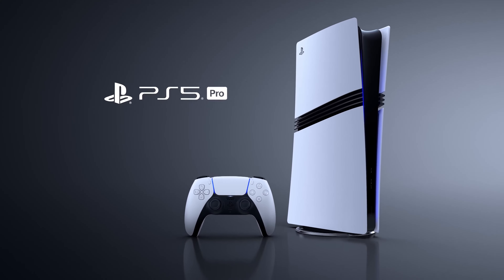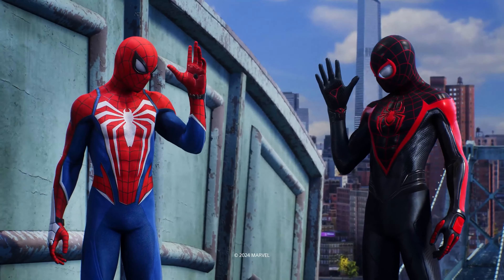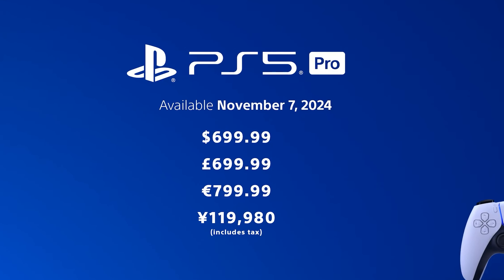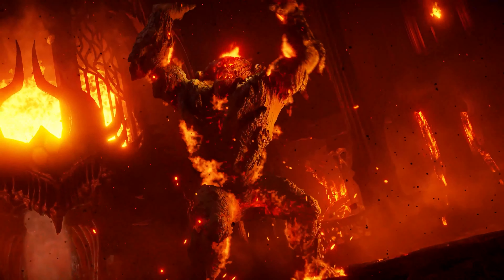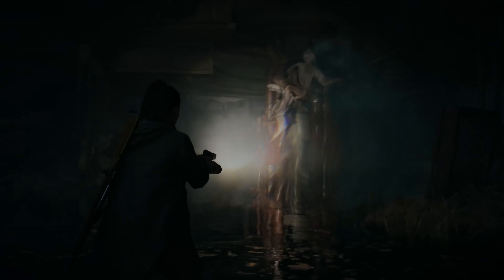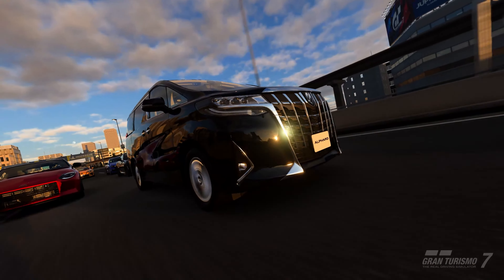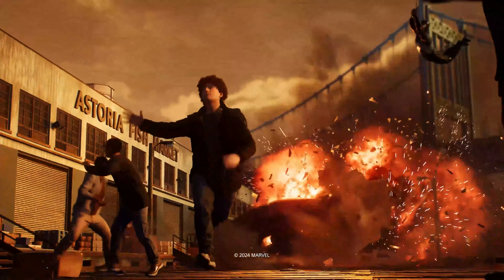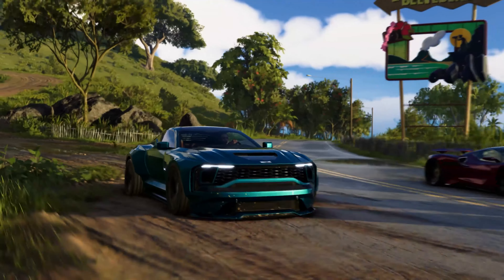PS5 Pro Reaction | It Costs How Much!?!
The PS5 Pro has finally been announced, with a shocking price-tag attached. But does the price mute the upgrades the console brings? Or does it still look like a worthy upgrade? Aaron is here to discuss his thoughts on the PS5 Pro.